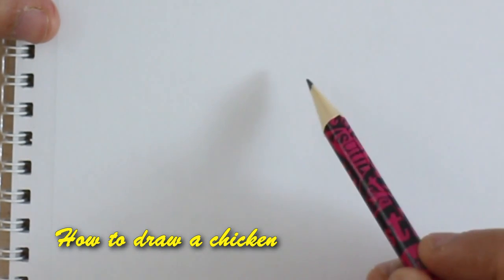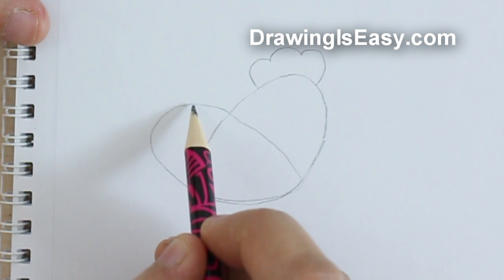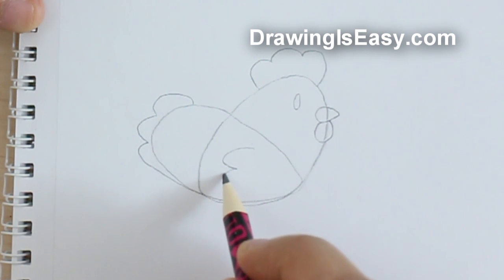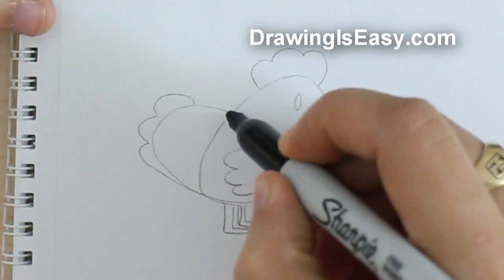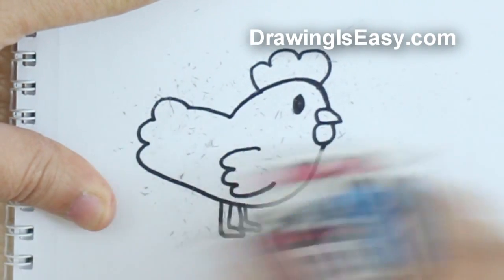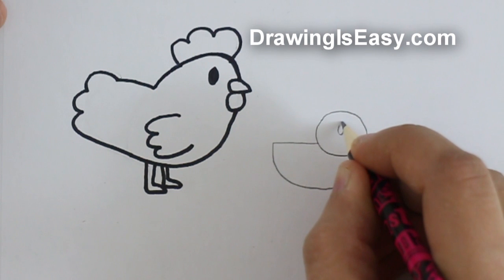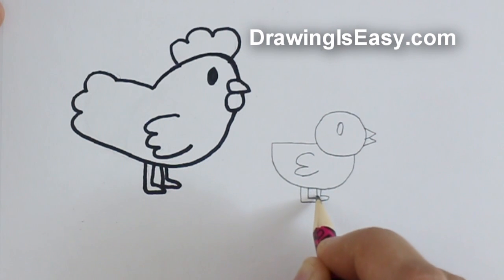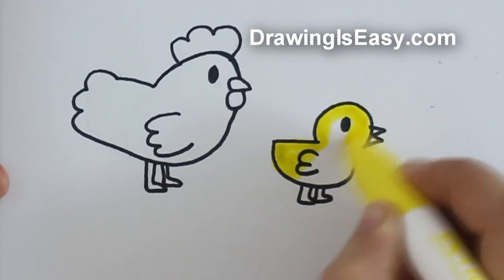Drawing is easy: How to draw a chicken and a chick - simplekidscrafts - simplekidscrafts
Drawing is easy: How to draw a chicken and a chick

XOXOXO,
Merve